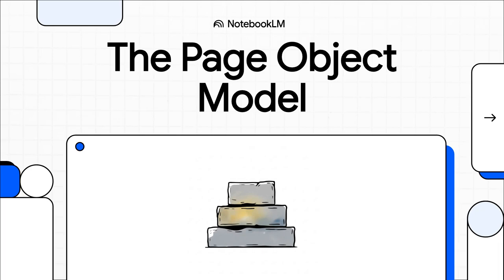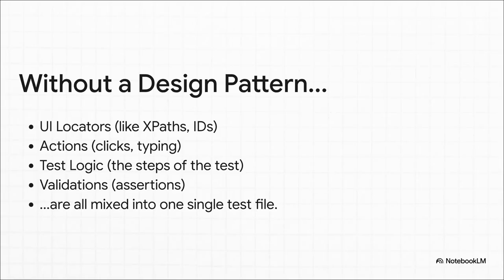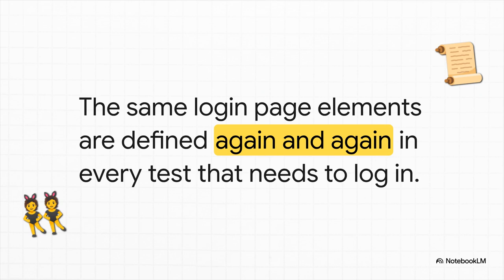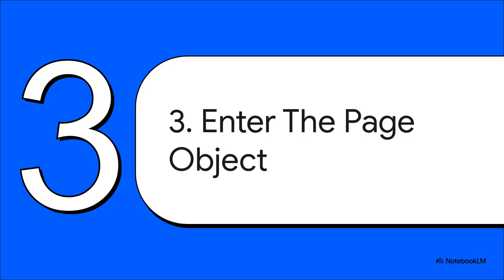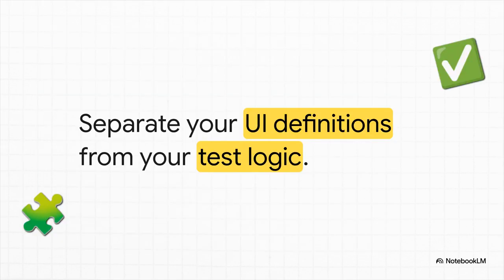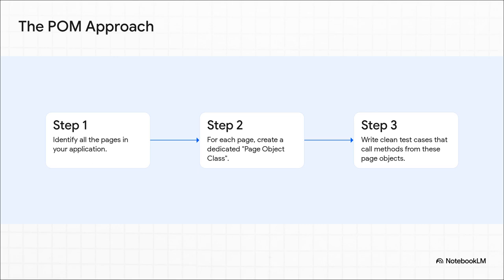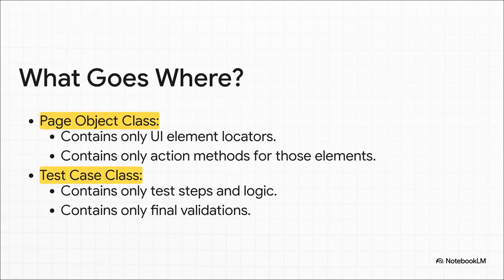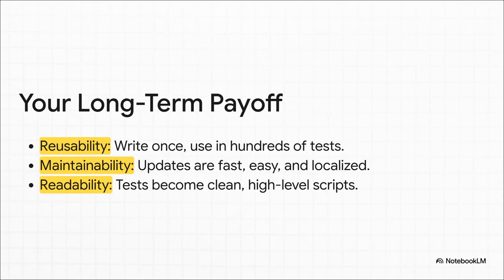48 Selenium | The Page Object Model